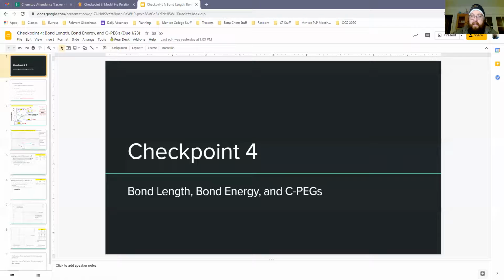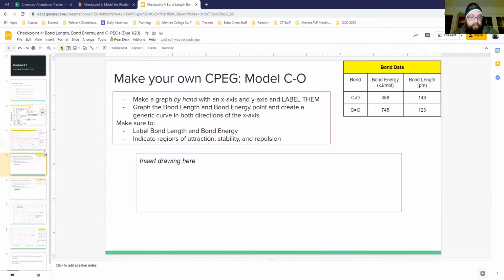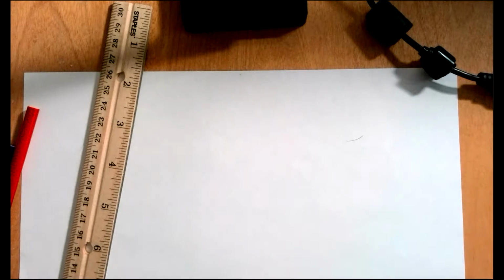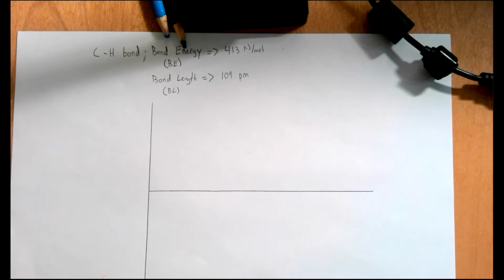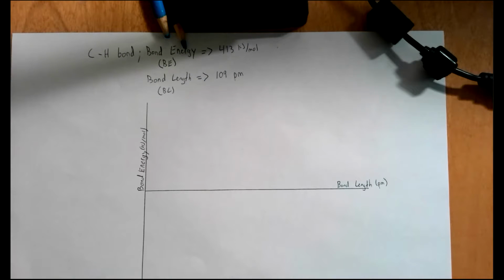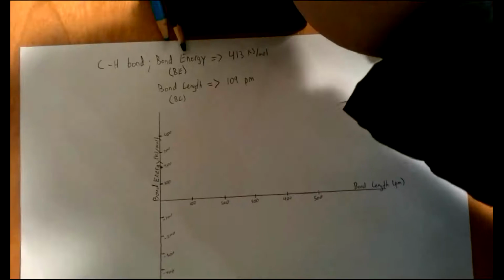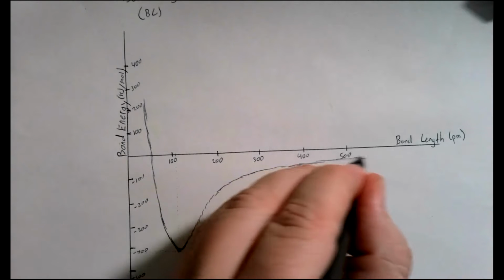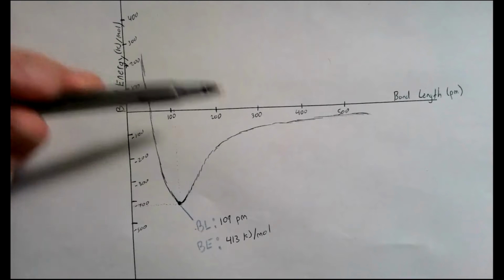Checkpoint 4 Instructions + CPEG Example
First half = Checkpoint Instructions
Second Half = CPEG example
Sorry about the sound quality! I'm not sure what happened this time.